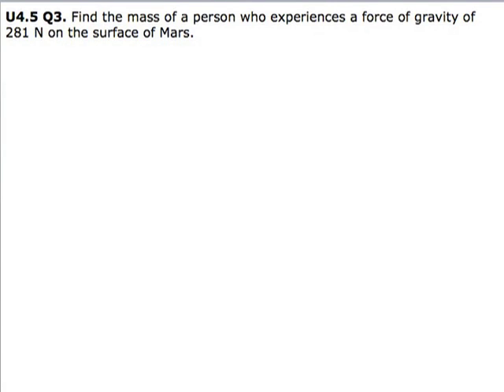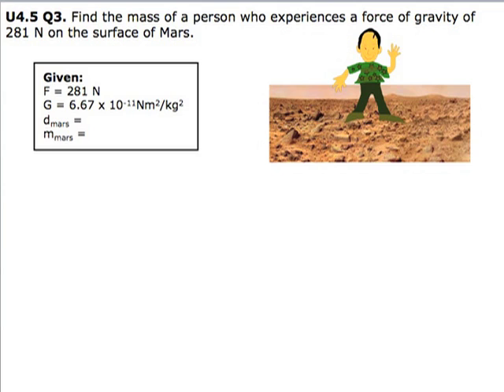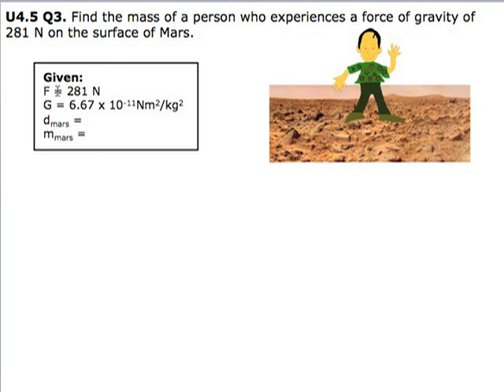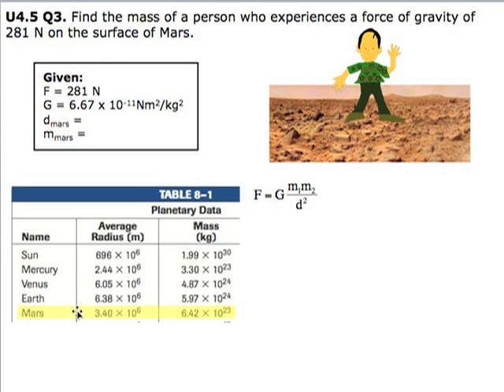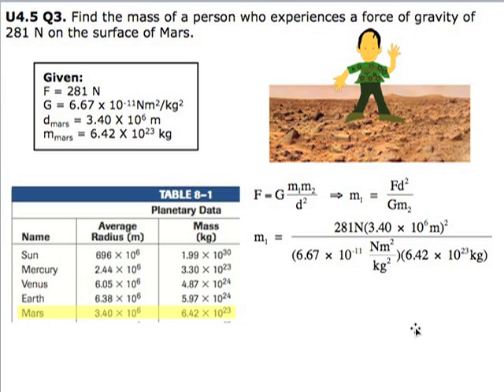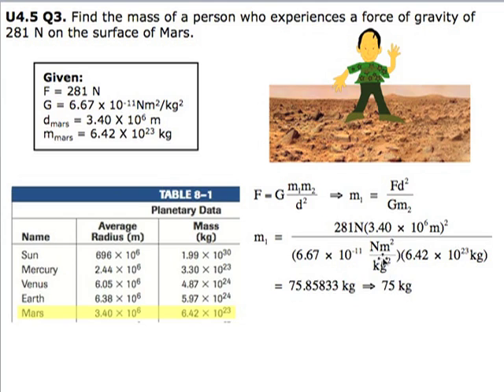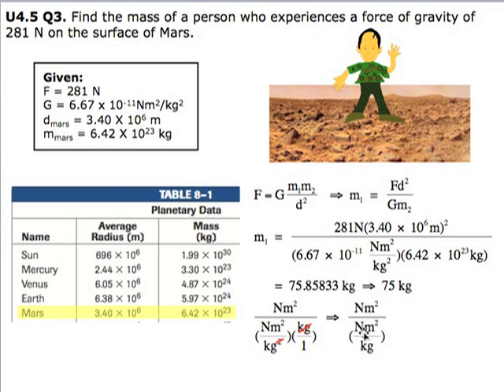Universal Gravitation u4.5Q3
Find the mass of a person who experiences a force of gravity of 281 N on the surface of Mars. Vancouver Learning Network Physics 11 Unit 4.5 Q 3.